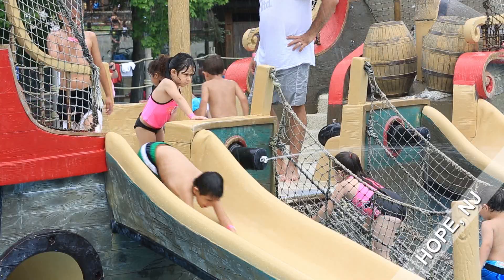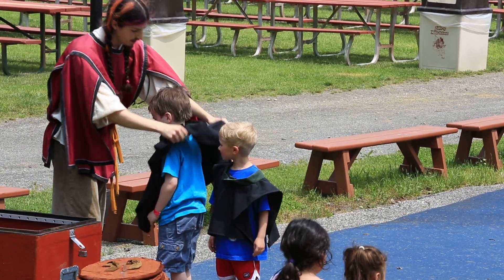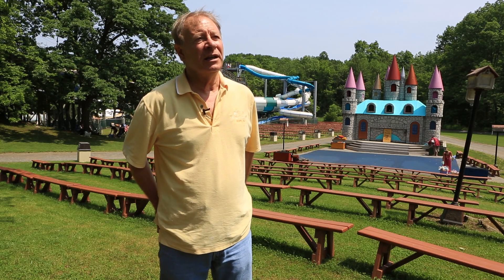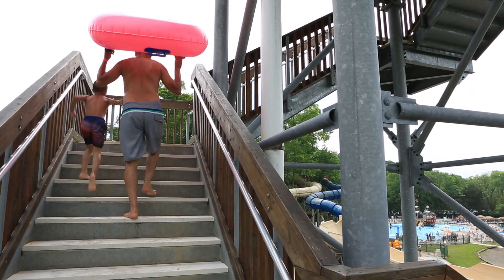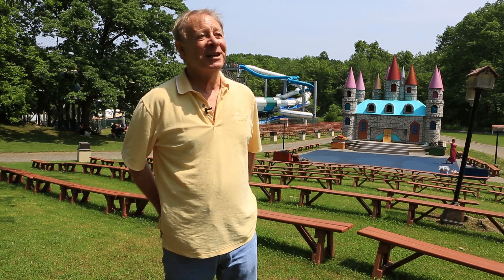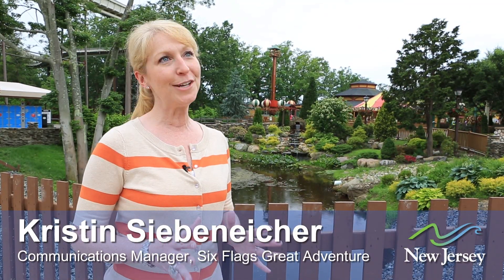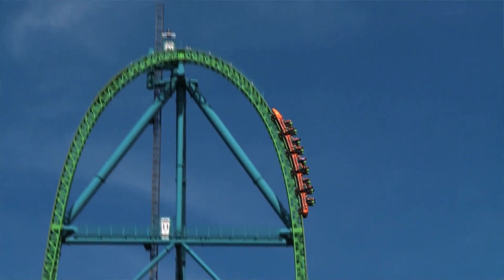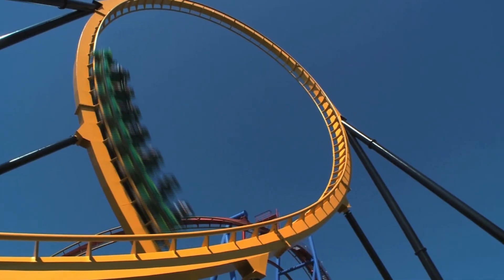The Ride of Your Life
New Jersey summers are filled with fun and wouldn't be complete without a visit to one of our amazing theme parks.  Offering thrills ranging from mild to wild, there's a park suitable for every member of the family.